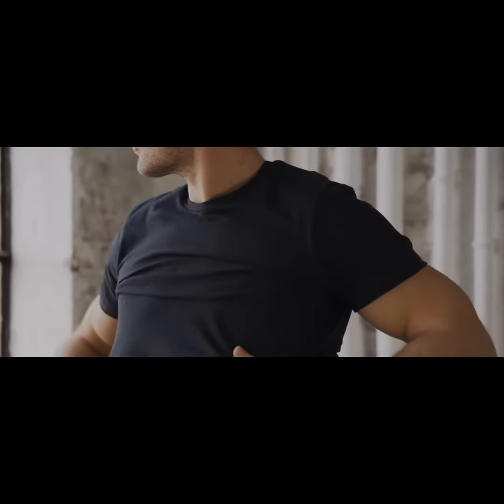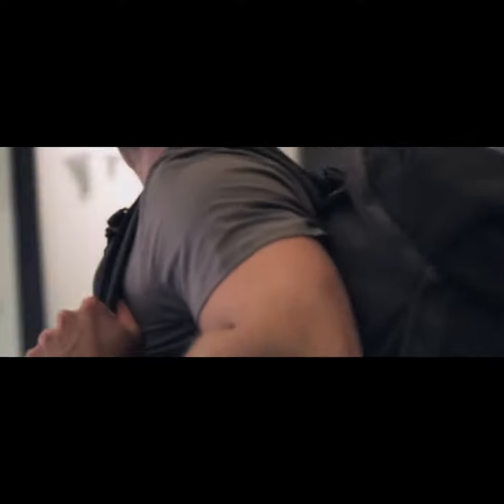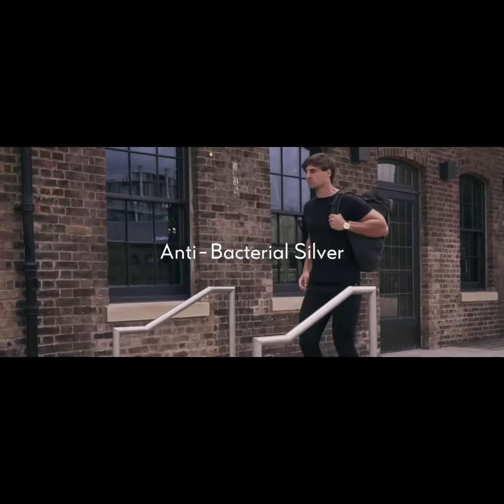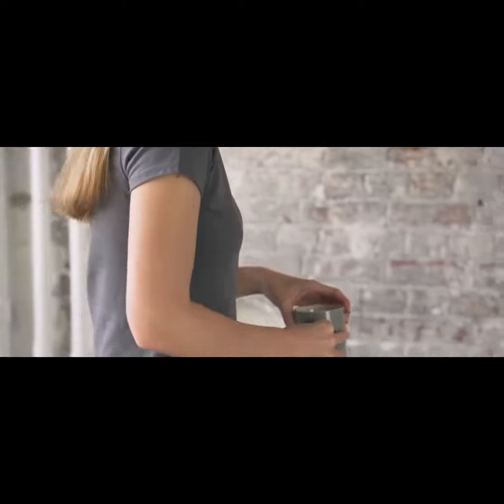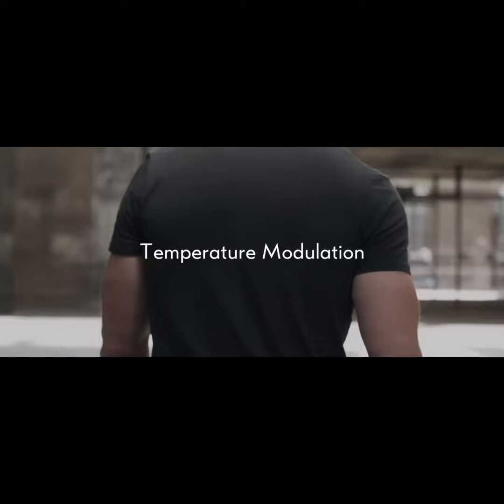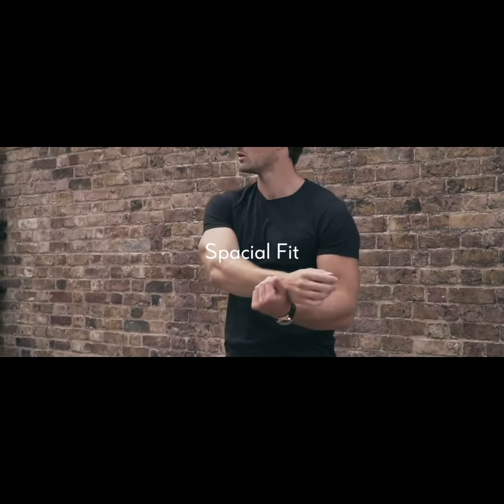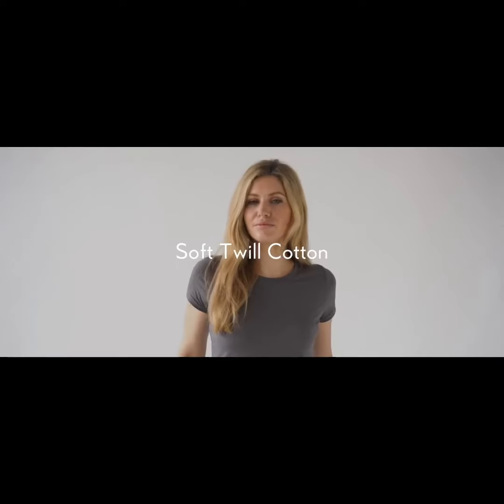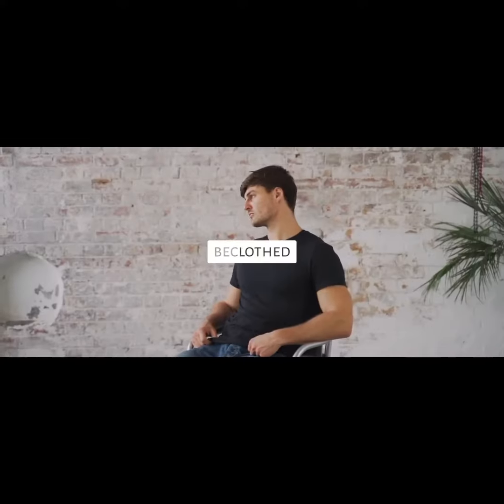Now on Kickstarter: Silver Tees Self-Cleaning Silver-Infused T-Shirts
Silver Tees 👕 Self-Cleaning Silver-Infused T-Shirts
Self-cleaning T-shirts made from pure Silver that keep you fresh and free from odour, all day long.